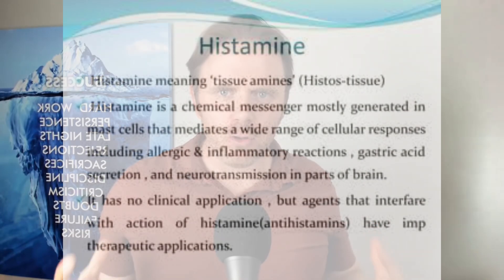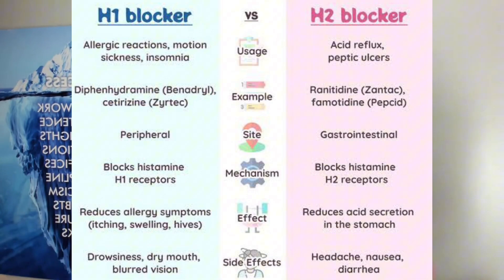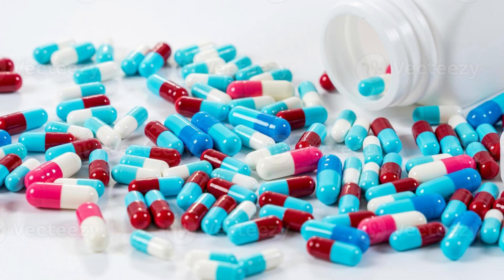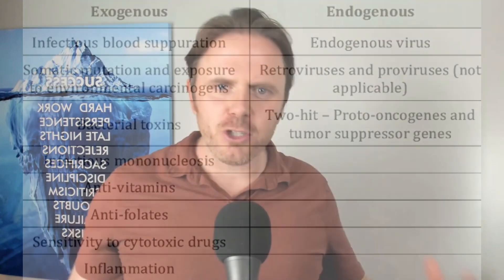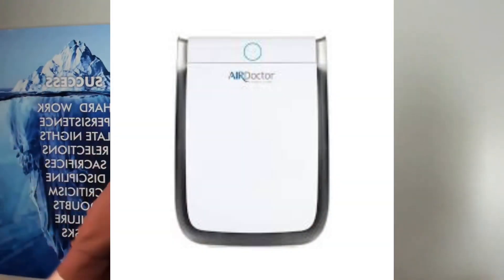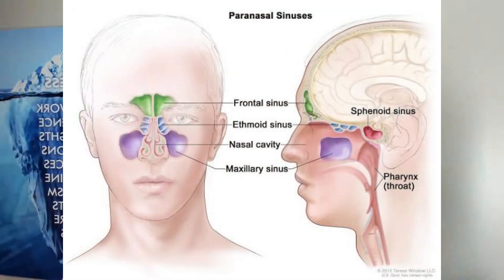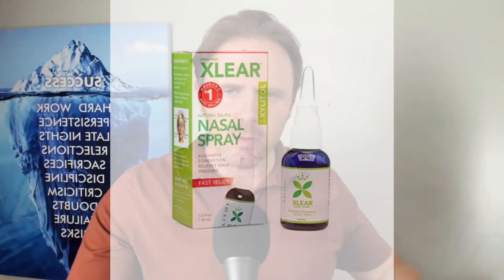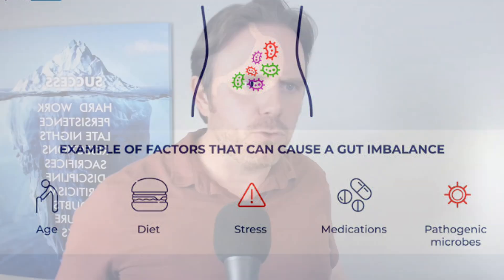Histamine: Understanding its Role as a Neurotransmitter and Root Causes of Imbalances!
🌿 Welcome to a comprehensive exploration of histamine imbalances and their profound impact on your health. In this eye-opening video, we unravel the mysteries surrounding histamine, a neurotransmitter that plays a crucial role in blood flow and inflammation, primarily produced in the gut.

🤧 Do you often experience runny noses, itchy eyes, or skin rashes? Conventional allergy symptoms can be indicative of histamine imbalances, leading many to reach for H1 and H2 histamine blockers. However, the cycle of relying on medications often brings unwanted side effects, including brain fog, fatigue, and cognitive dullness.

🔍 Let's delve into the root causes of histamine issues, addressing both environmental and internal factors. Learn how external allergens, from danders to molds, influence your immune system and discover practical steps to create a histamine-friendly environment, including the use of high-quality air filters.

💨 Explore effective sinus flushing techniques, utilizing saline solutions and additional aids like iodine or silver drops, to cleanse your nasal cavities thoroughly. Discover the importance of addressing gut bacteria imbalances, as specific bacteria can contribute to histamine production, perpetuating allergic responses.

🌟 Join us on this journey to break free from the histamine loop and find lasting relief beyond conventional allergy medications. Explore holistic approaches that go beyond symptom management and aim to address the root causes, empowering you to reclaim control over your health.

👍 If you're ready to breathe easy and understand histamine imbalances on a deeper level, hit the like button, share this video with others seeking relief, subscribe for more health insights, and drop your thoughts in the comments below. Let's build a community committed to natural solutions and lasting well-being! 🌱🎥